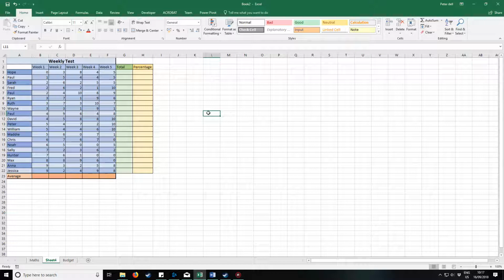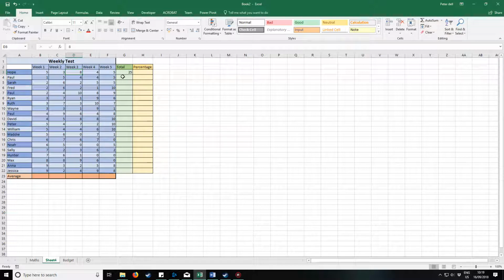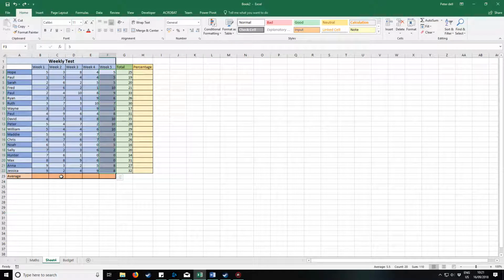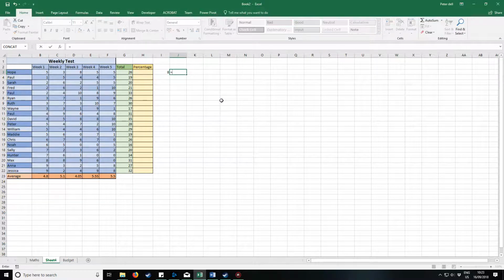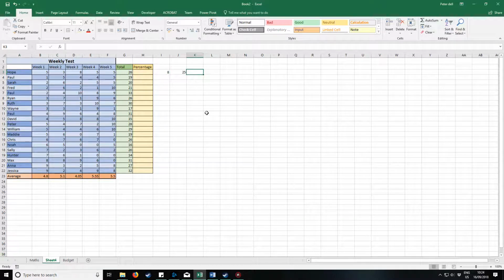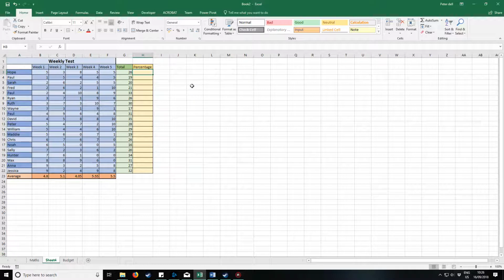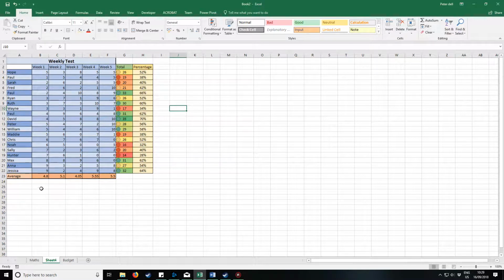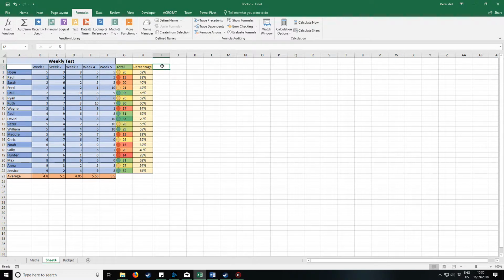Lesson 5 - Using Formulas